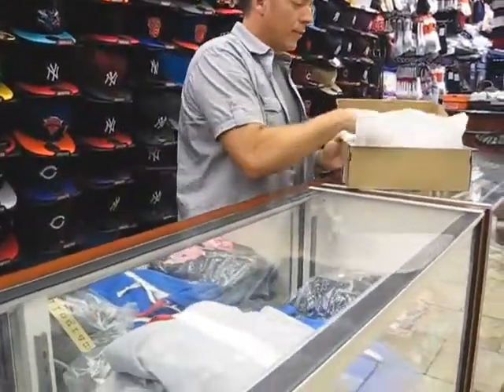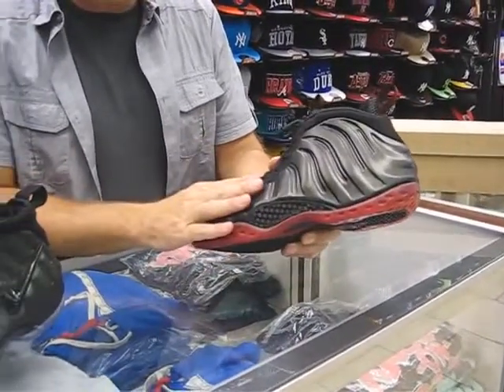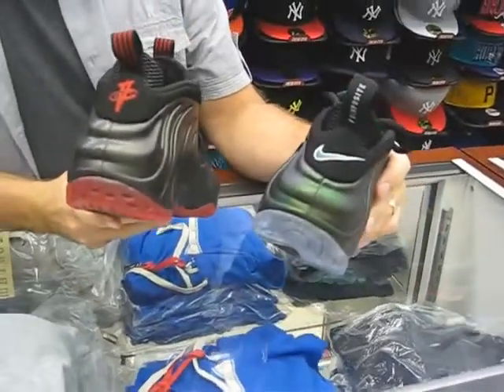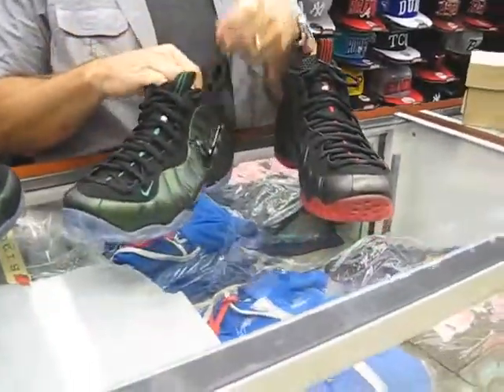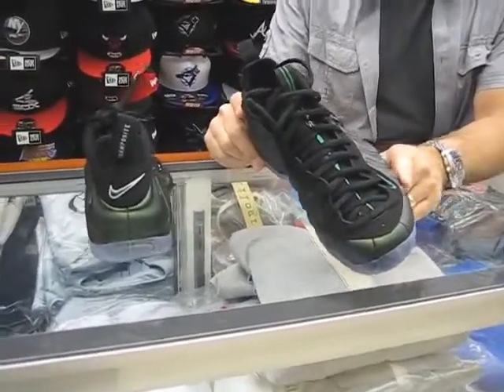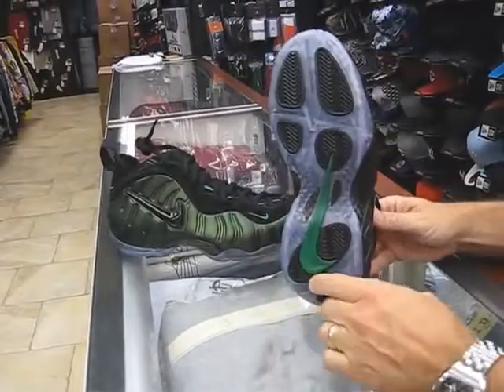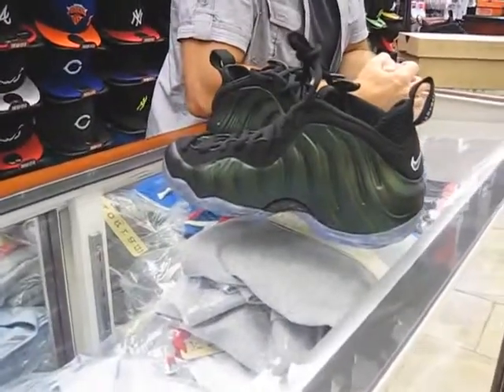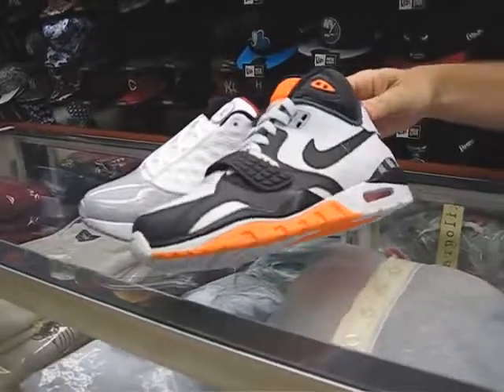Nike Air Foamposite Pro Dark Pine at Street Gear, Hempstead NY